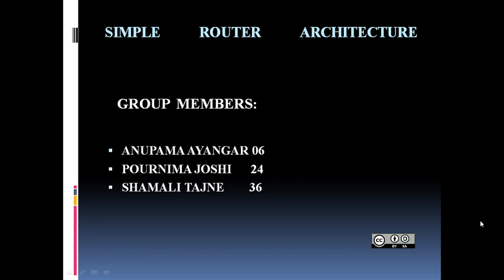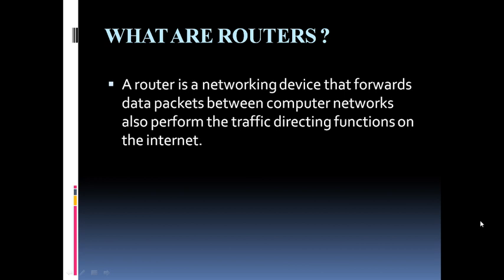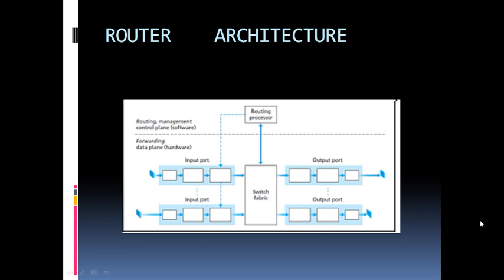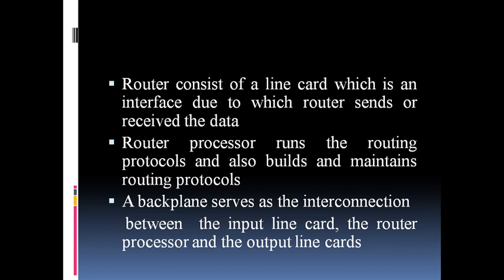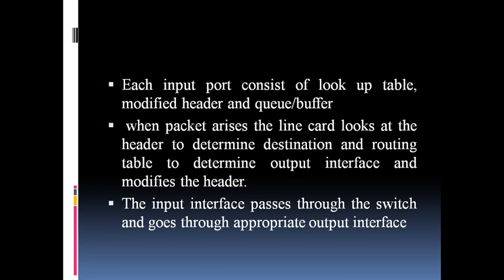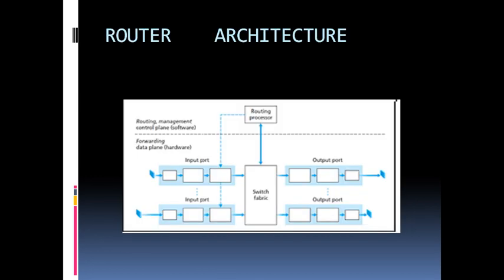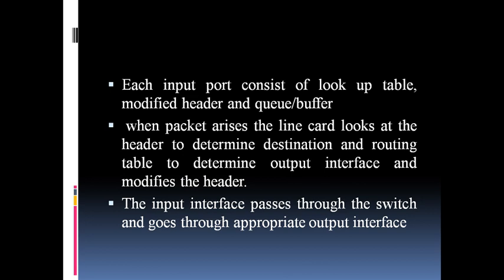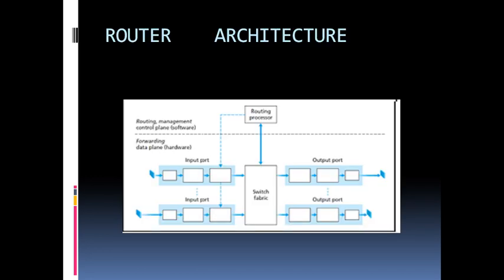Simple Router Architecture